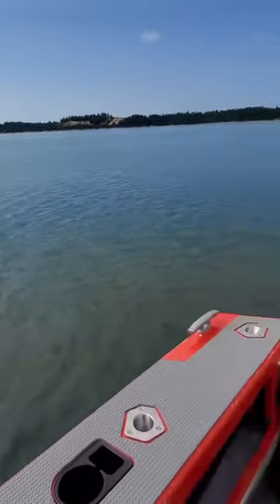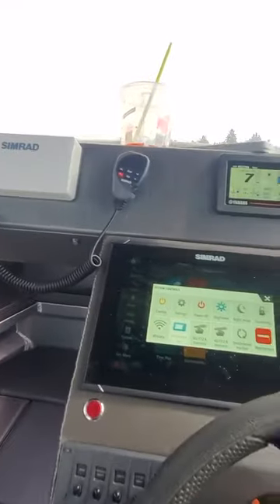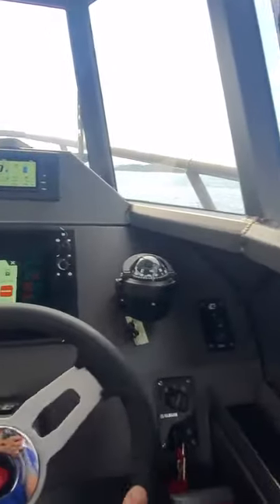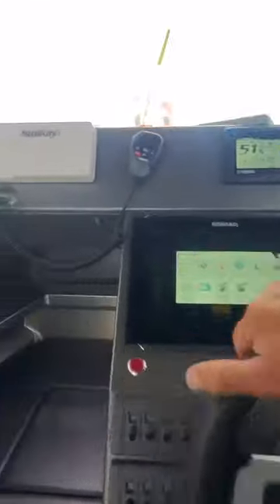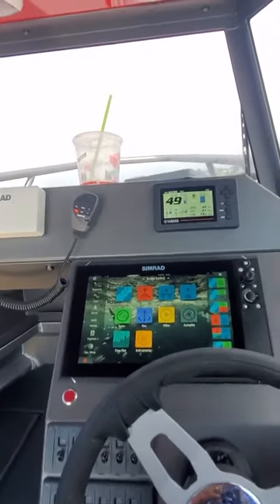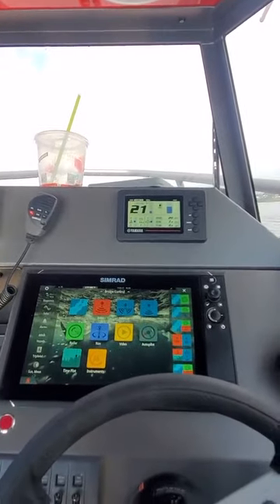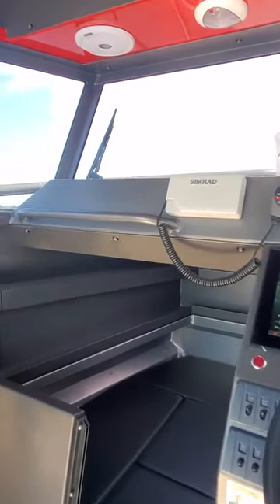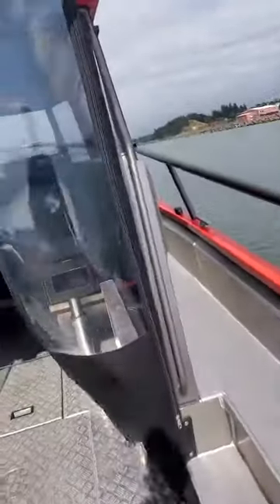22 stabicraft rathburn fun boat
one of my favorite boates for rough water